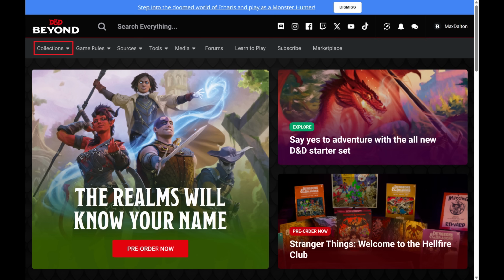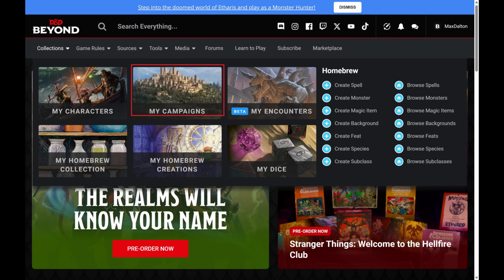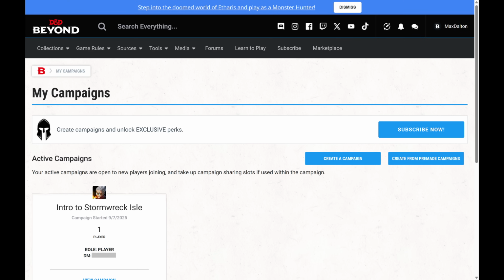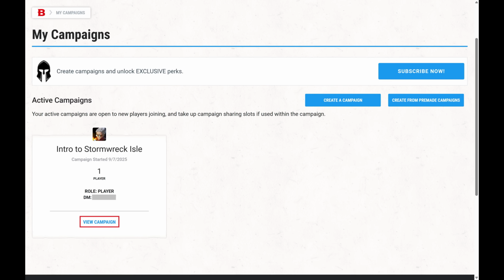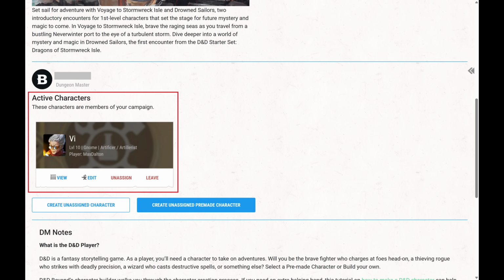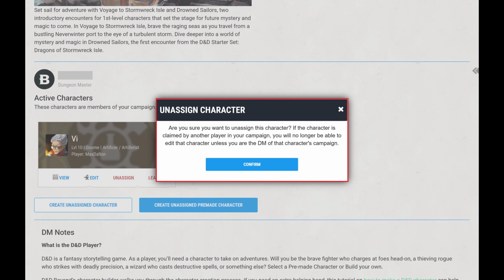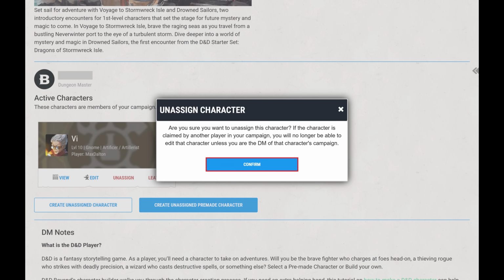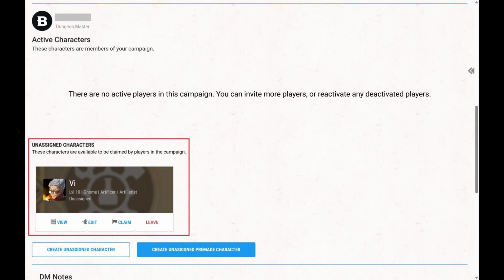How to Unassign a Character in D&D Beyond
In this video I'll show you how to unassign a character in D&D Beyond. And to be clear, you can only do this on the D&D Beyond website and not through the D&D Beyond mobile app. Also, that character must be added to a campaign before it can be unassigned and available for other people to claim.

Timestamps:
Introduction: 0:00
Steps to Delete a Character in D&D Beyond Mobile App: 0:06
Conclusion: 0:51

Video Transcript:
Step 1. Open a web browser, navigate to DNDBeyond.com, and then sign into your account if prompted. You'll land on your D&D Beyond home screen. And again, you can only unassign a character in D&D Beyond through the website, and you can't do it through the mobile app.

Step 2. Click to expand the "Collections" menu, and then click "My Campaigns." And again, you can only unassign a D&D Beyond character if that character is part of a campaign.

Step 3. Find the campaign with the character you want to unassign, and then click "View Campaign." The information for that specific campaign is displayed.

Step 4. Navigate down to the Active Characters section, find the character currently assigned to you that you want to unassign, and then click "Unassign." The Unassign Character window pops up, asking if you're sure you want to unassign this D&D Beyond character. Additionally, you'll be notified that if this character is claimed by another player in the campaign, then you will no longer be able to edit that character unless you are the DM of that character's campaign.

Step 5. Click "Confirm." That D&D Beyond character will be unassigned and available for anyone else in that campaign to claim.